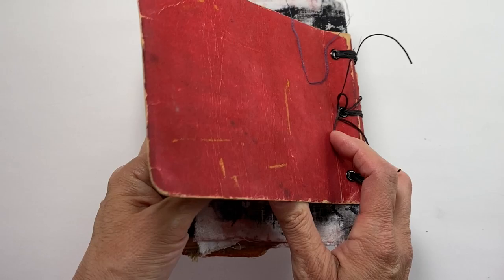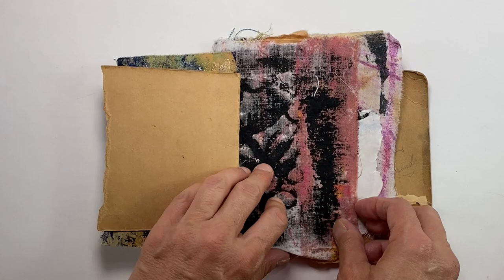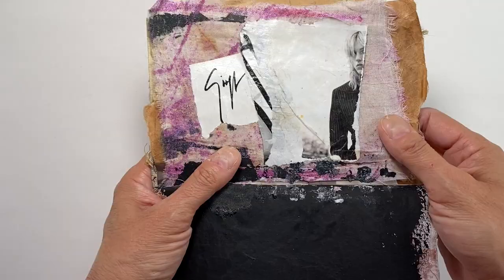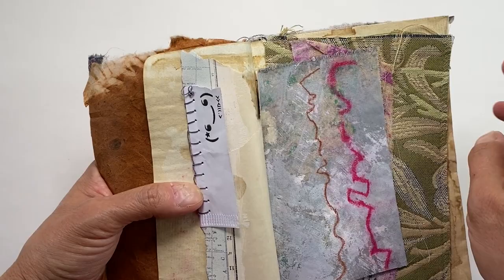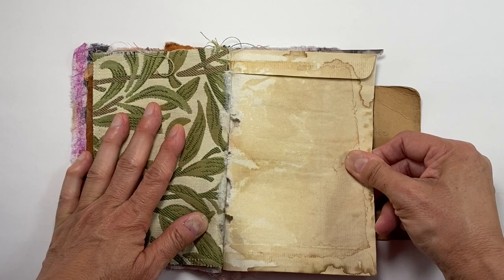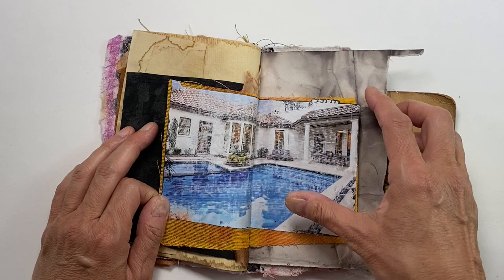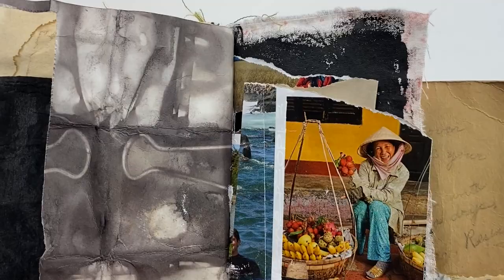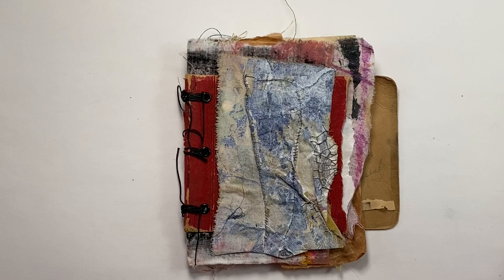Art journal in an autograph book.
This is a page turn of a book I made from a vintage autograph book. I took the guts out and used the cover for my journal. It's a work in progress, but I thought you might get some ideas for your own projects.